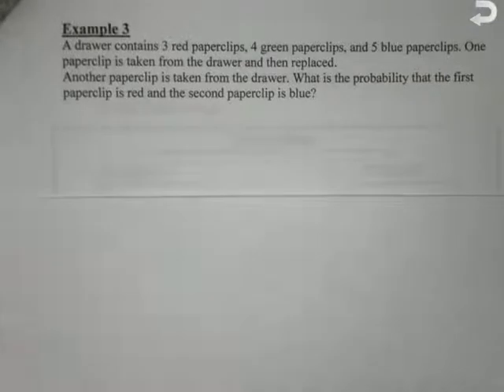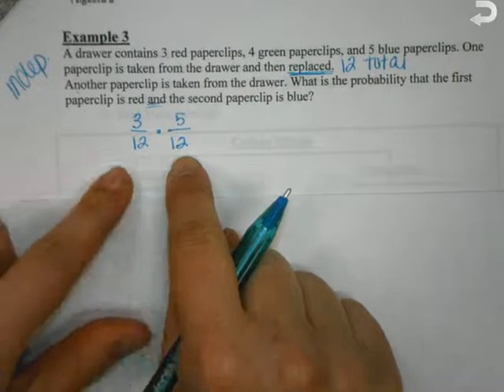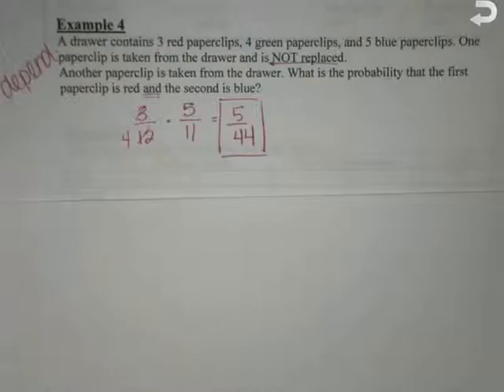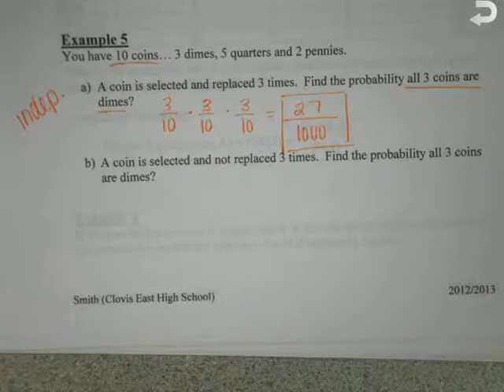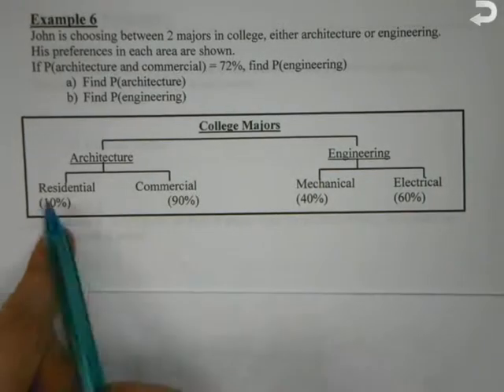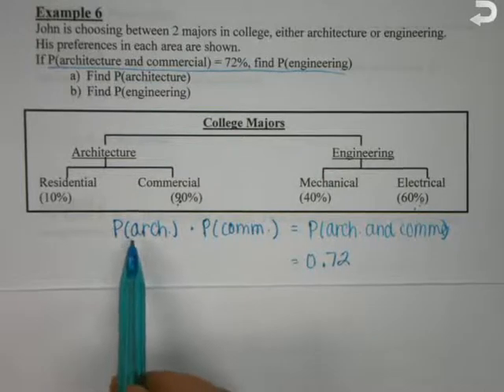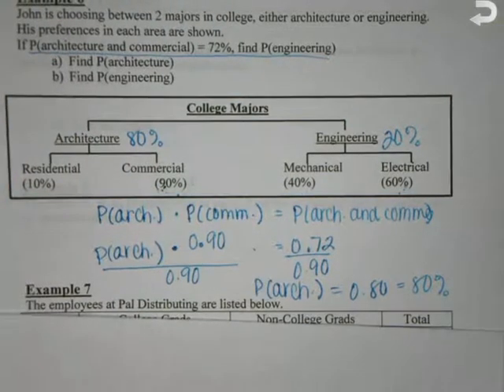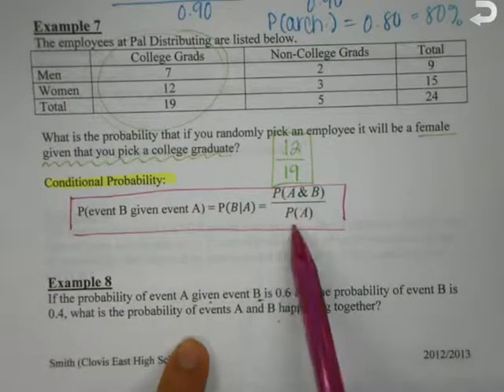Alg 2 10 5 Notes2